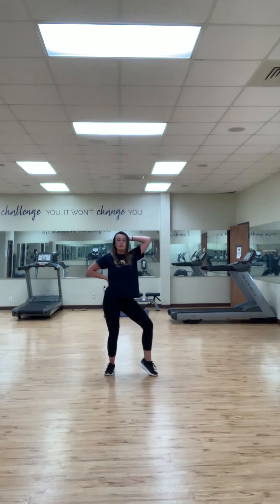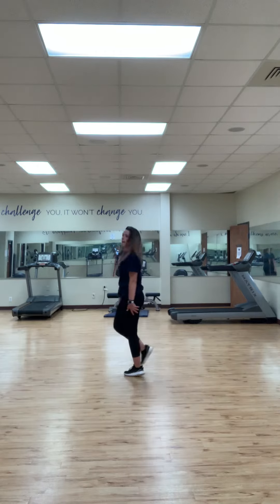Fight song Counts (Facing Forward)